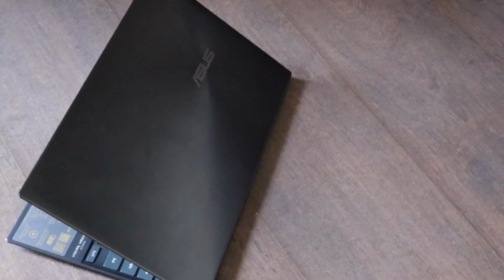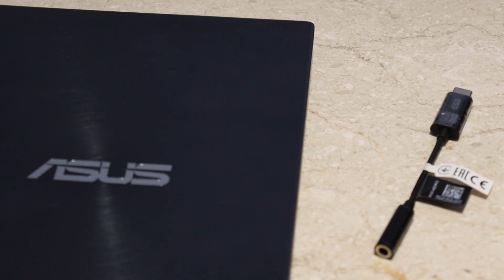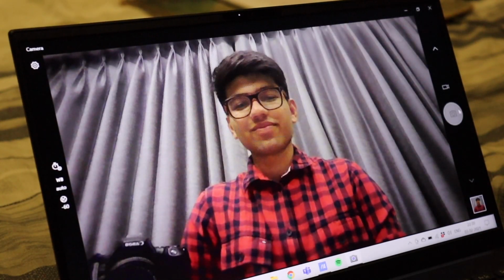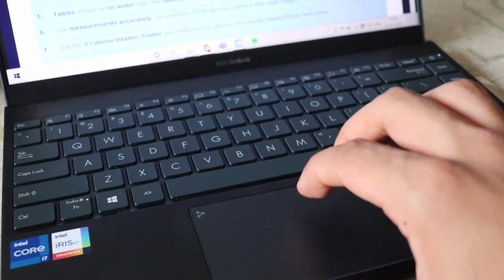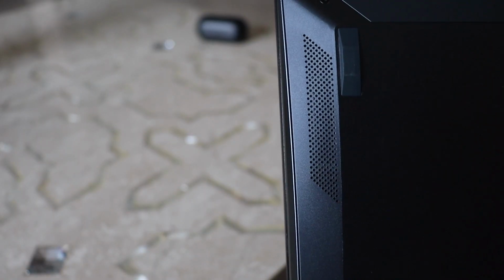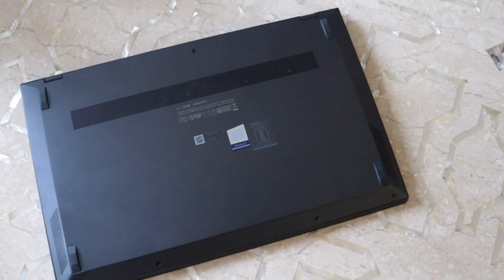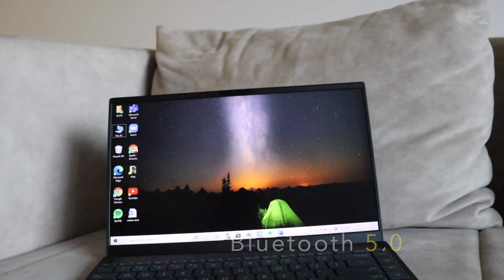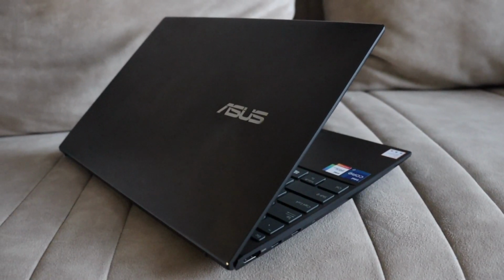Reviewed ASUS Zenbook 14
Asus has launched its new ZenBook 14 in India and it comes with some sleek designs, beautiful displays, and great specs. Well, I bought the ASUS Zenbook 14 and I have reviewed it in this video.

*The voiceovers in this video are with the microphone of ASUS Zenbook 14 so that is pretty impressive.

The laptop is available in all online and offline stores.

Let me know your views on the ASUS Zenbook 14!
Had a fun time editing this video on my new Laptop

Vlogging gear used:
My Camera
My Tripod

Chapters:

0:00 Introduction
0:36 Design
1:52 Display
2:15 Camera
2:49 Keyboard
3:28 Touchpad
4:16 Speakers
4:52 Tech Specs
5:06 Benchmark Tests
5:24 myASUS app
5:45 Battery
6:13 Connectivity
6:23 Reason to buy ASUS Zenbook 14
8:10 Price
8:32 Conclusion